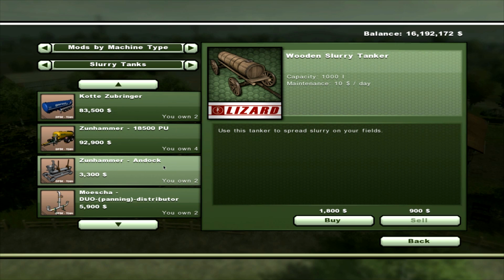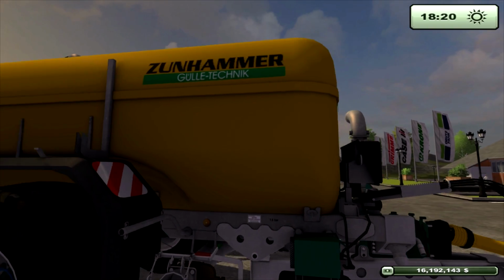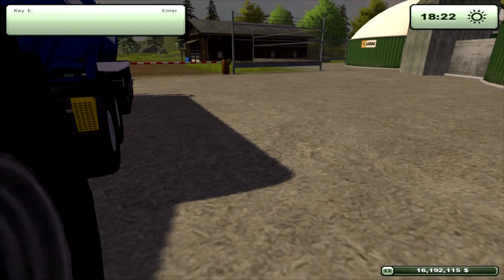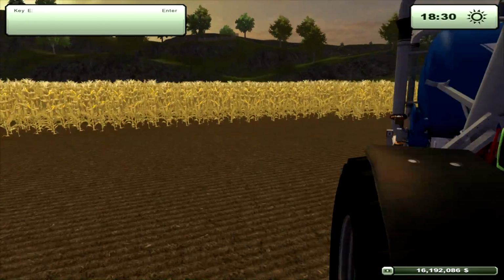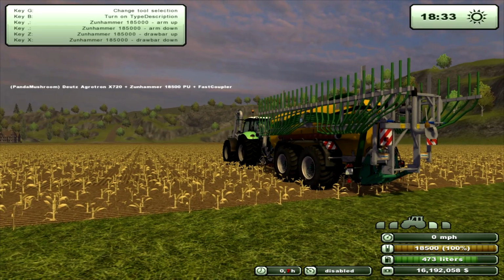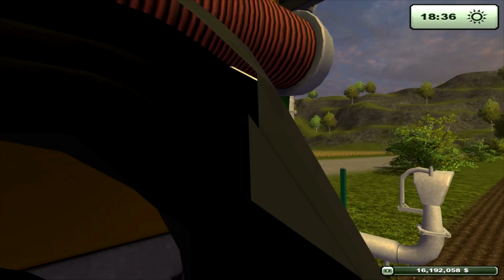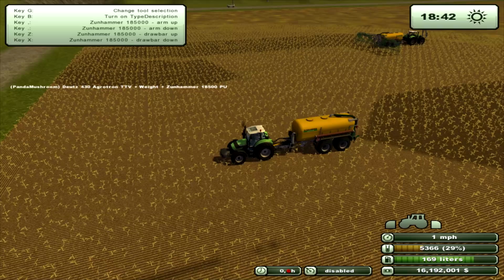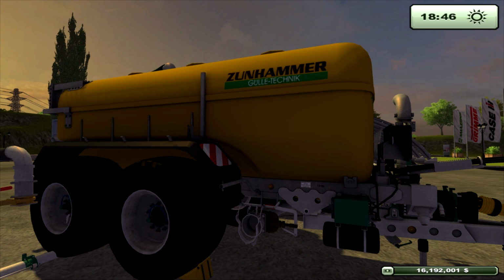Farming Simulator 2013 Mod Review Contest 2013 Zunhammer 18500 PU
Welcome to a Mod Review of a Zunhammer 18500 PU

Farming Simulator 2013 Zunhammer 18500 PU slurry tanker
Manufacturer
Zunhammer

Author
daniel11, fruktor

Contest 2013 - Zunhammer 18500 PU
Required mods

Kotte Tributary

Kotte Manure Field Container

Manual Ignition
ES Limiter
RealLights
Dust Wheels